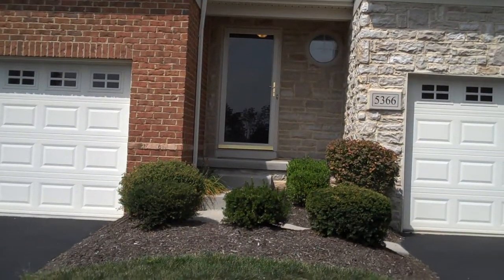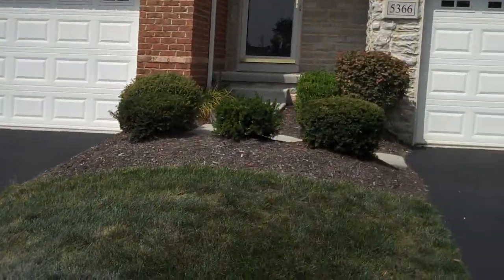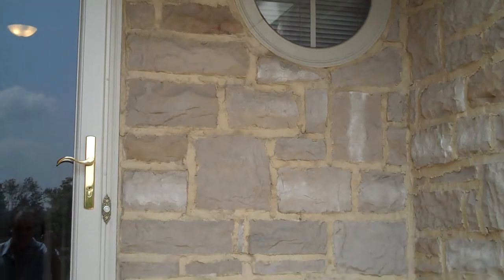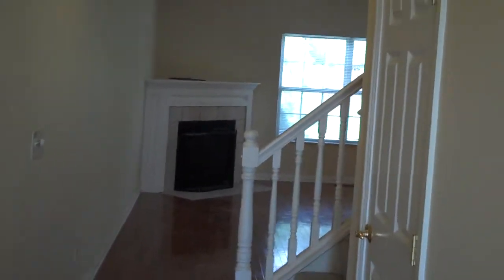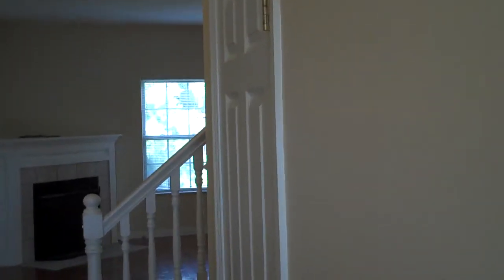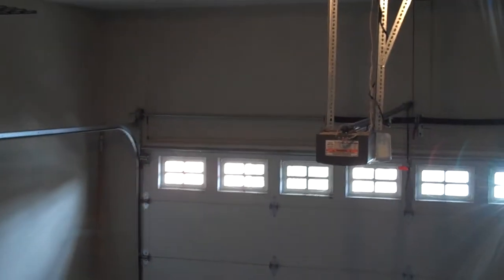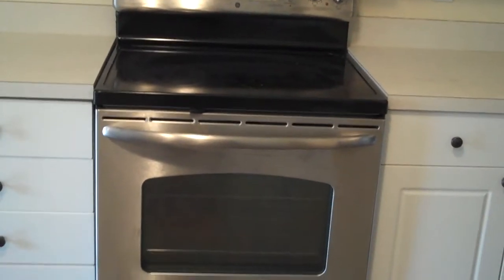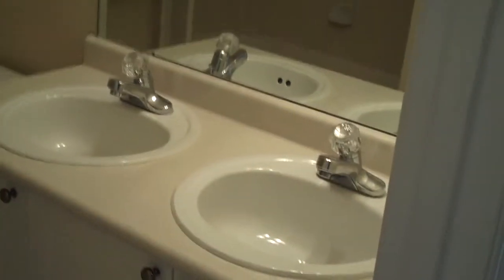Westerville Schools Condos For Rent - 5366 Primrose Hill Currently Rented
Beautiful Westerville, OH Condo in Kensington Woods offers, 3 bedrooms 2.5 baths, 2 car attached garage, open floor plan, vaulted ceilings, gas log fireplace, finished lower level, master bedroom has vaulted ceilings, master bath offers, soaking tub, double vanities, 2nd floor laundry, gleaming hardwood floors, paver patio, kitchen is eat in w/breakfast bar, stainless steel appliances, security system. A must see home in Westerville Schools.